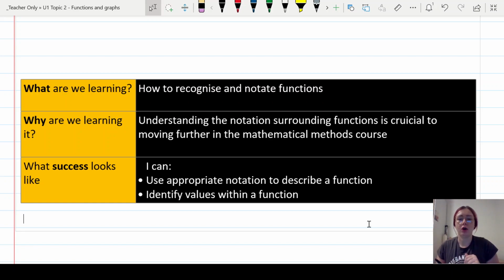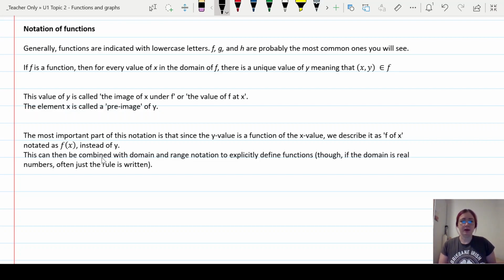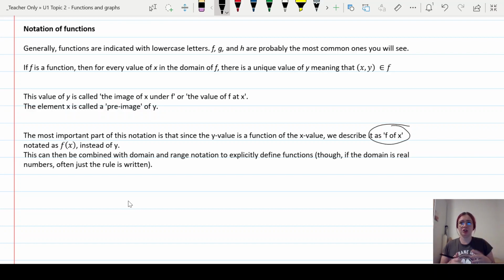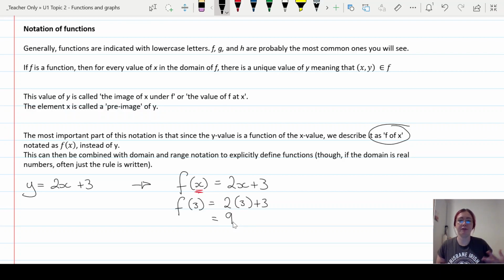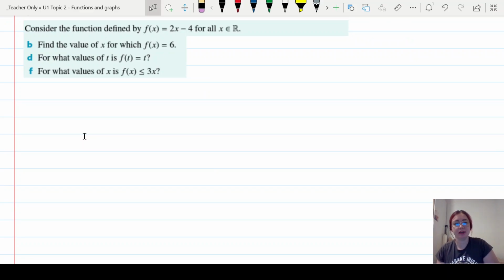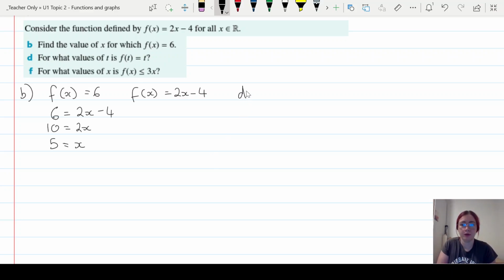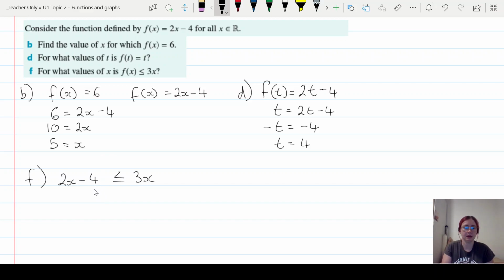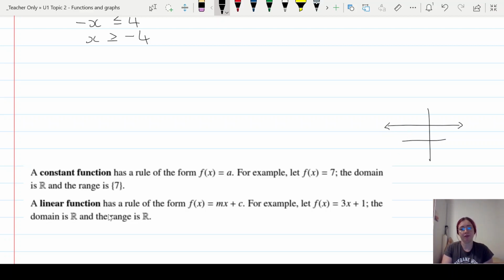Functions part 2